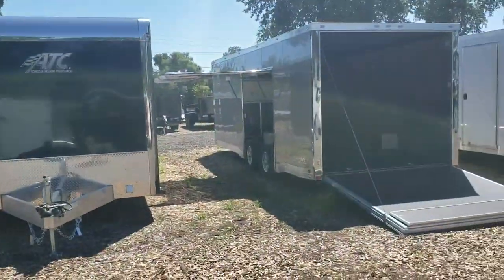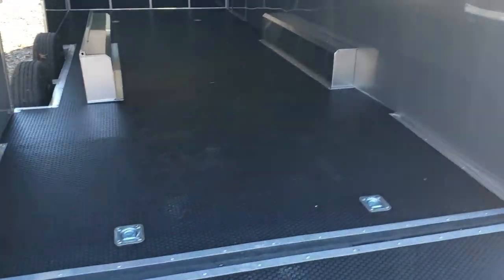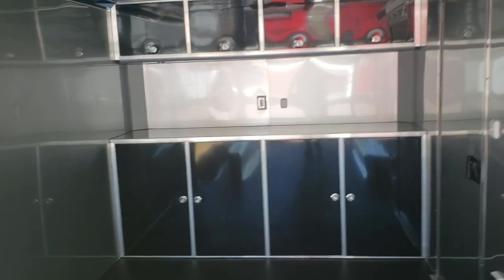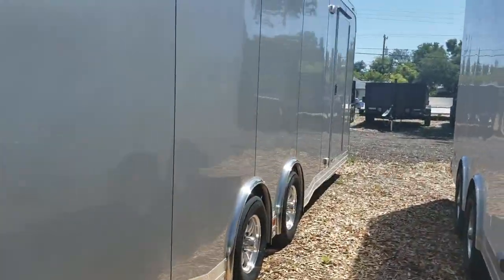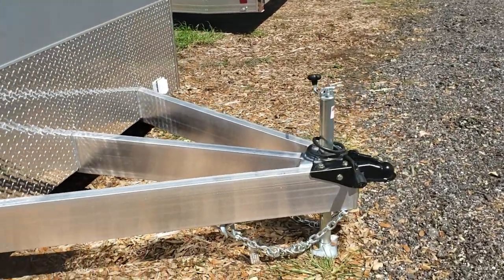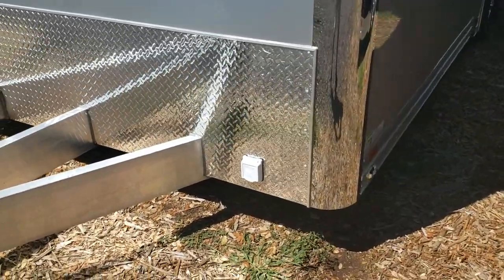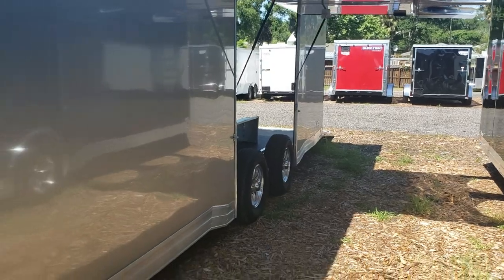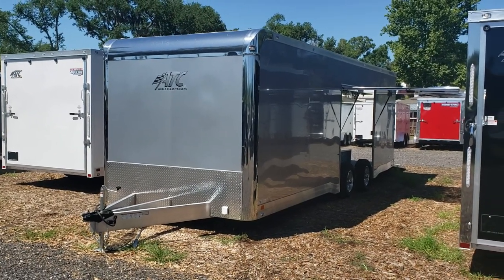ATC Car Hauler # 218426